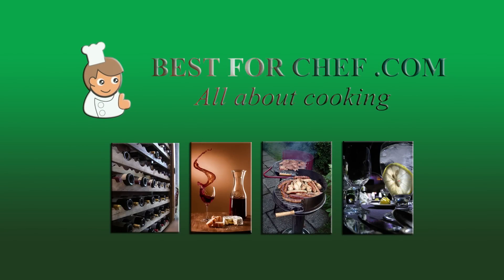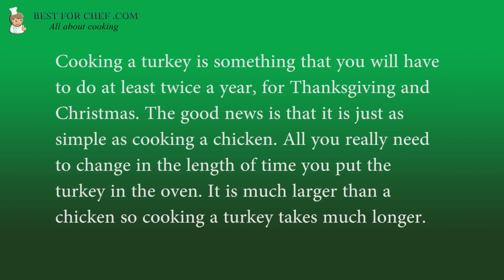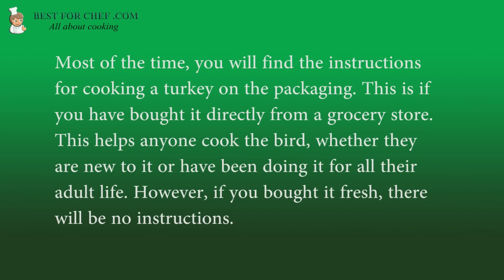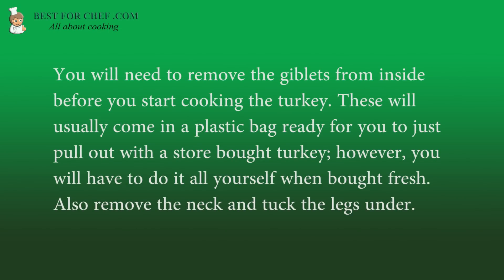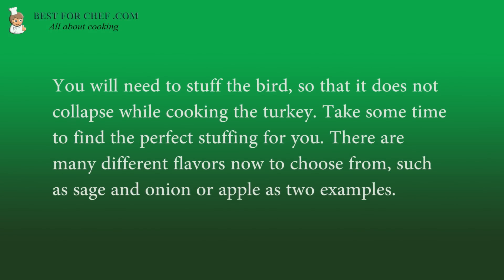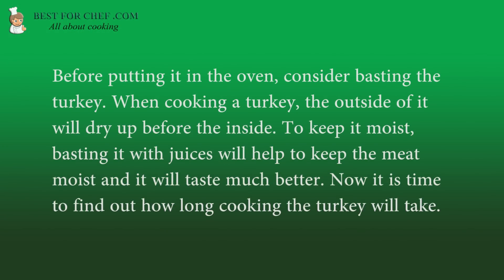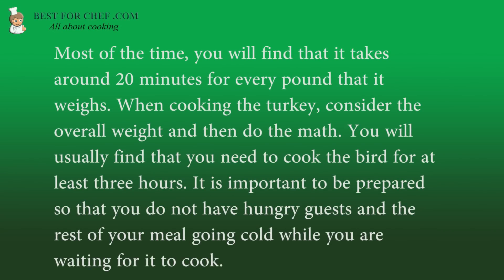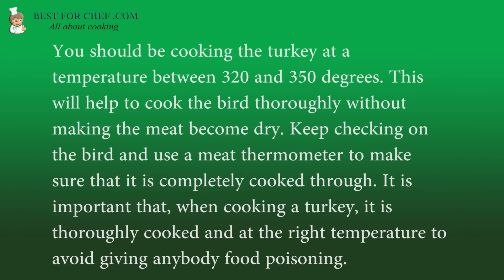Cooking a Turkey - How to Do It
Tips and tricks on how to cook a turkey for thanksgiving and christmas.